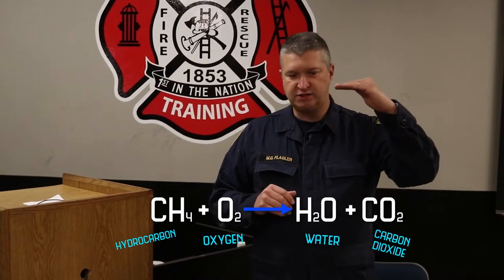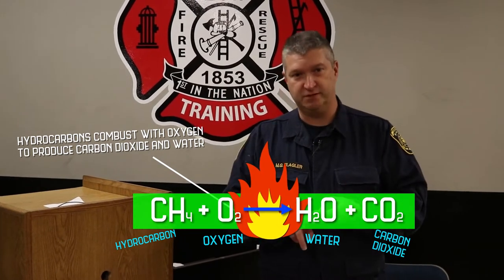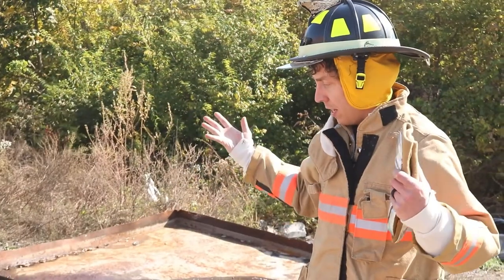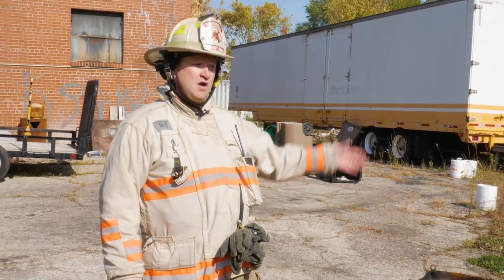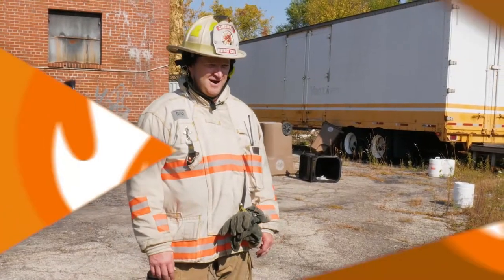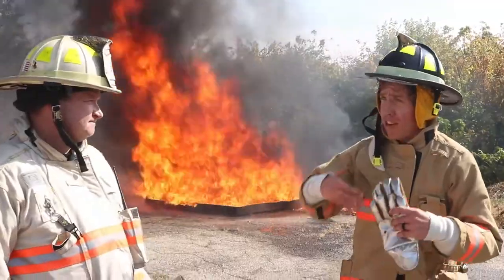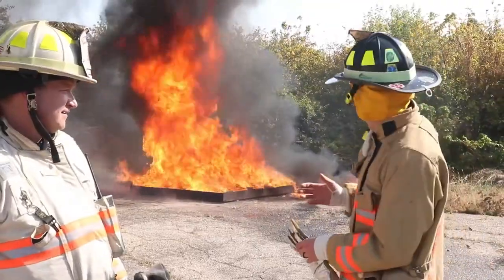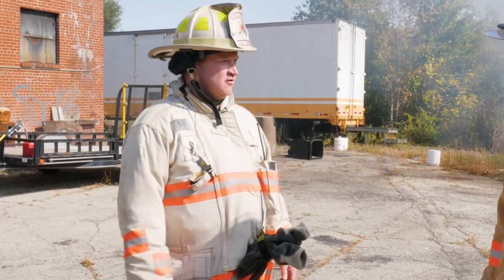Science Around Cincy: Fire Chemistry w/ the Cincinnati Fire Department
Chief Flagler from the Cincinnati Fire Department shows Chris the elements of a fire and how to put our a blaze

Created and Hosted by Chris Anderson
Produced by Chris Anderson and John Gibson
Edited by Chris Anderson, and Michael Pikar
Directed and filmed by Aria Brice and Michael Pikar

A special thanks to:

-Cincinnati Fire Department and Ladder #24
-Cincinnati Fire Museum
-Matt Flagler
-Sarah Strickland
-Fuel Cincinnati
-Northern Kentucky University College of Informatics
-Norse Media
-Hamilton County ESC
-Norse Media

An OutSCIder Production